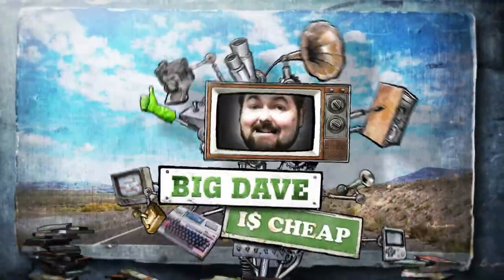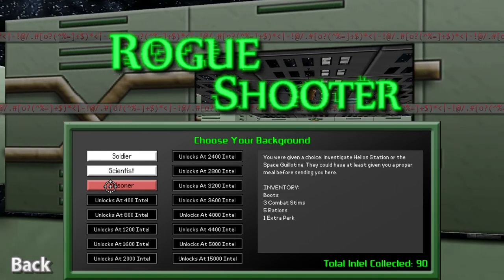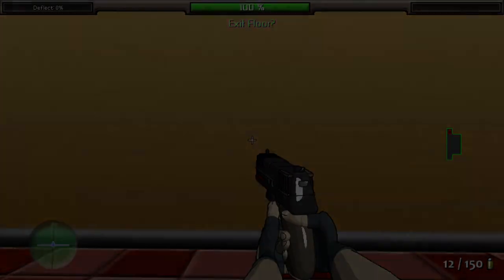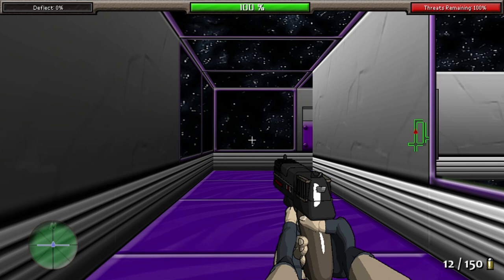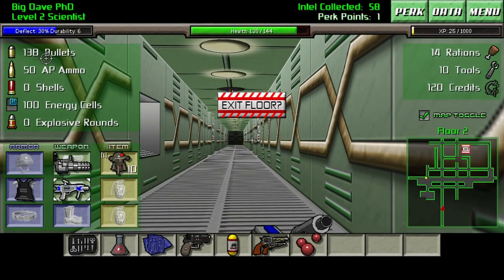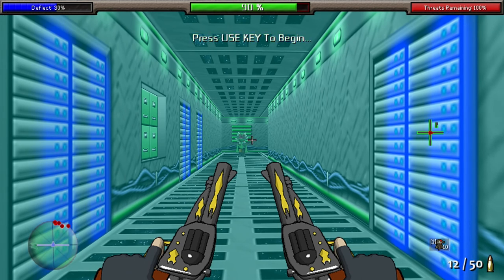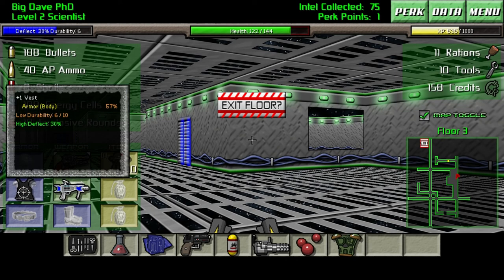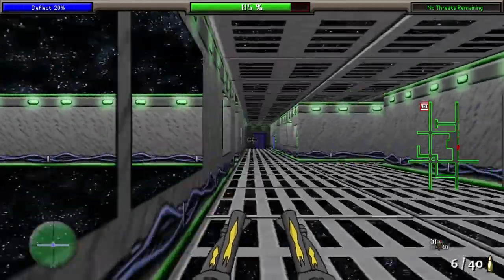Rogue Shooter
Join Big Dave as he explores the Helios space station in the procedurally generated old school FPS romp that is Rogue Shooter.

This video was completed using a review copy provided by Hippomancer.